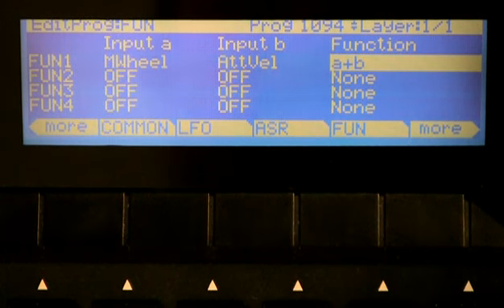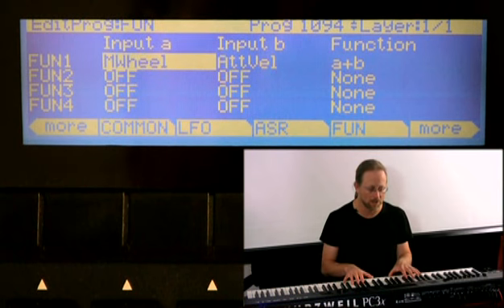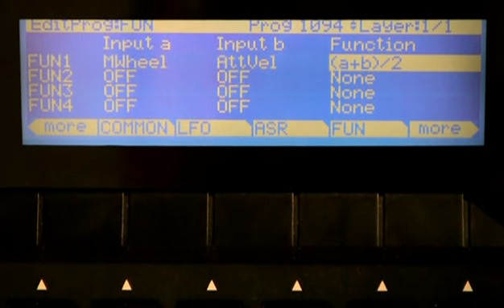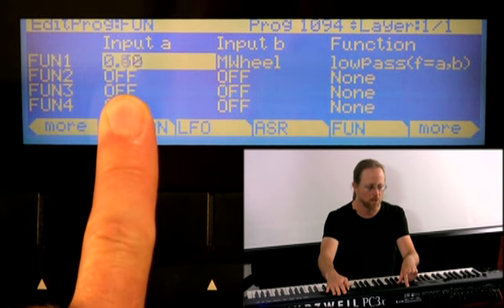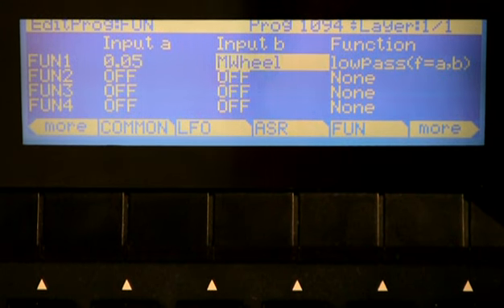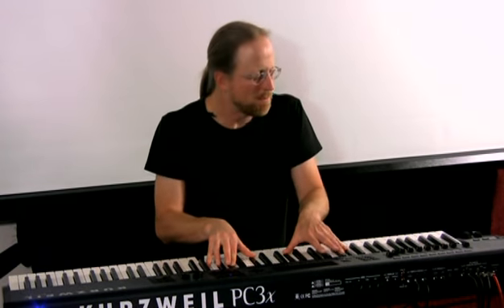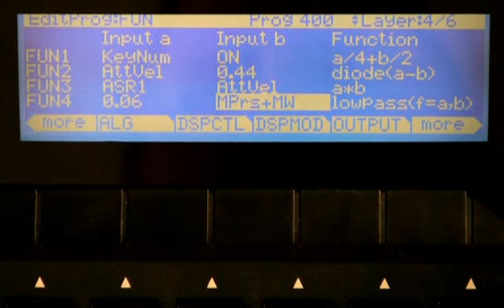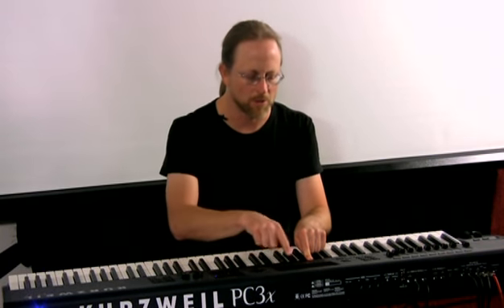8 Kurzweil PC3 Series: Program Mode Editor (Part 6)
FUNs - FUNction Generators - control-source processing